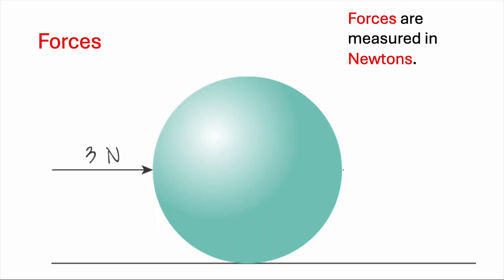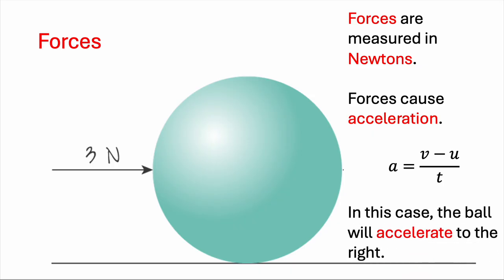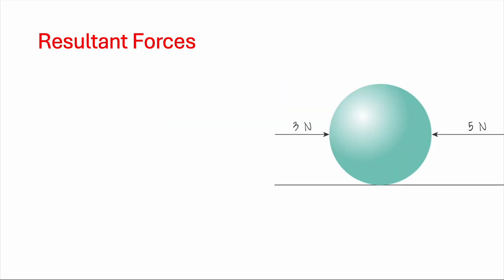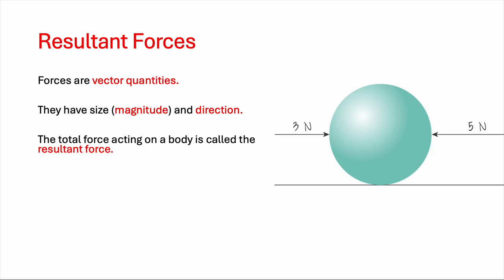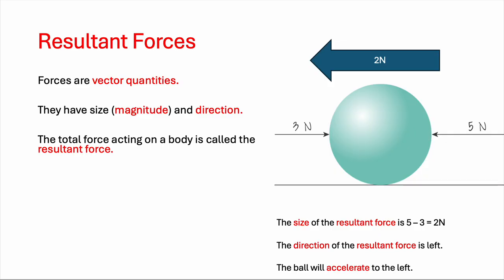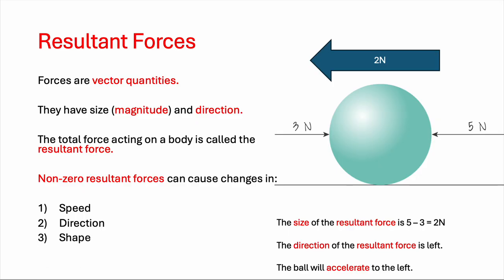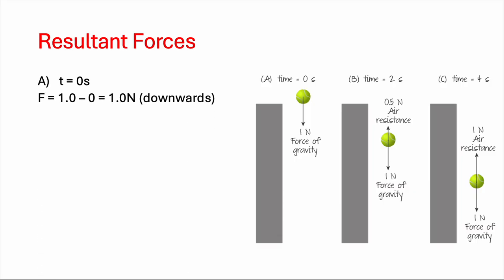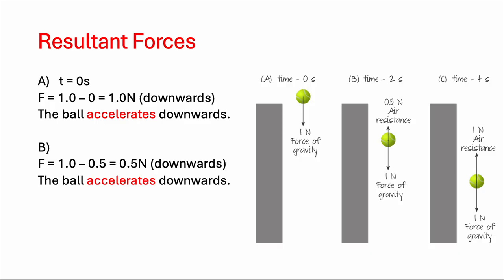0654 Coordinated Sciences: Forces Explainer